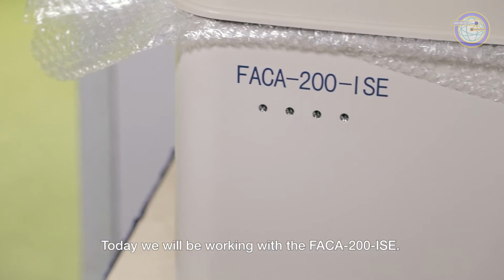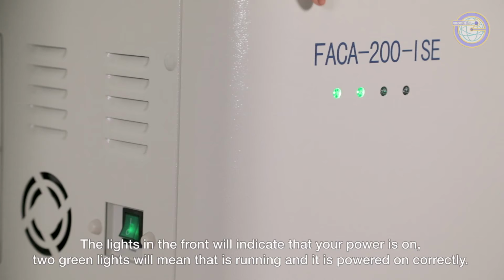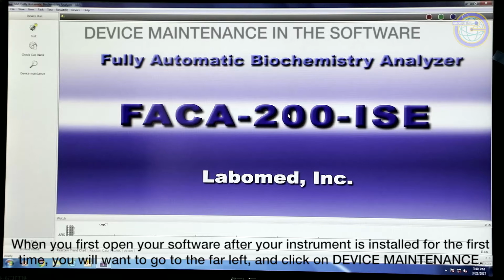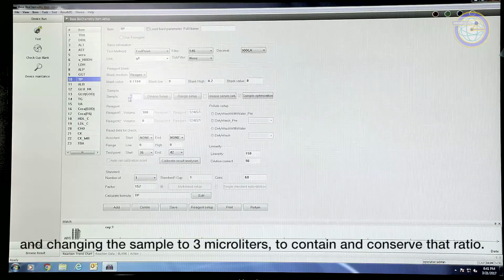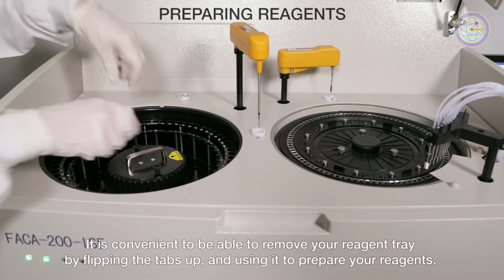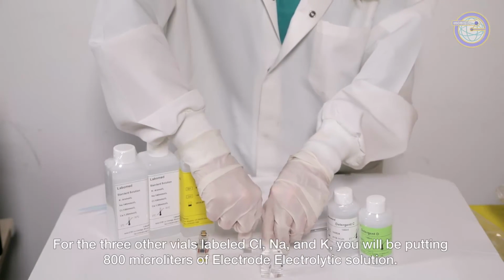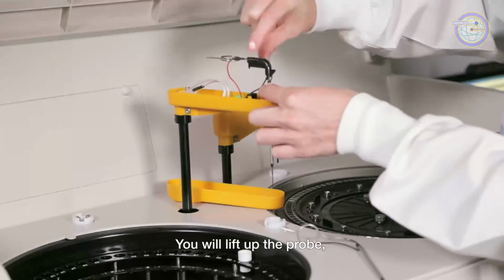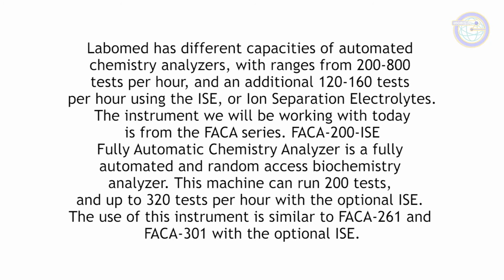Labomed Inc. - FACA 200-ISE Demo